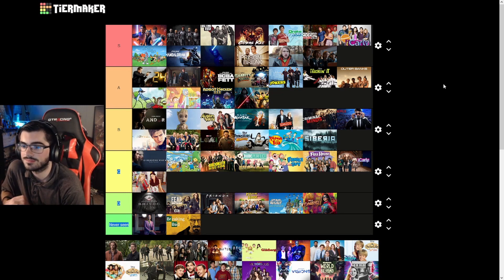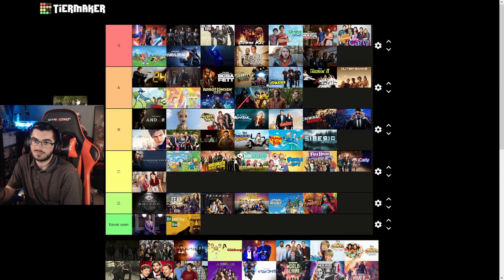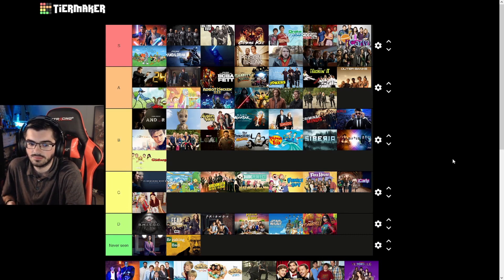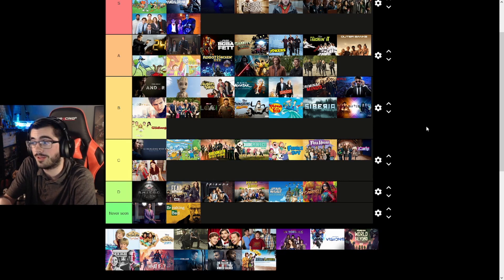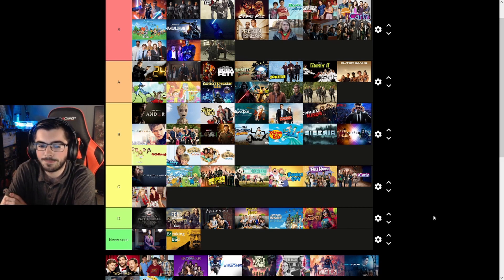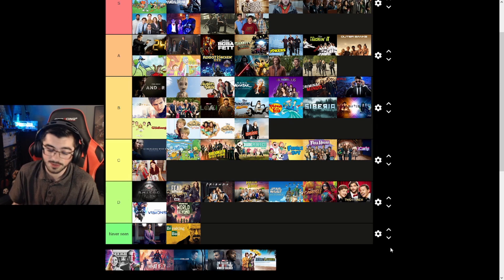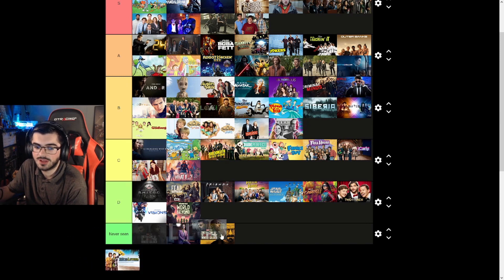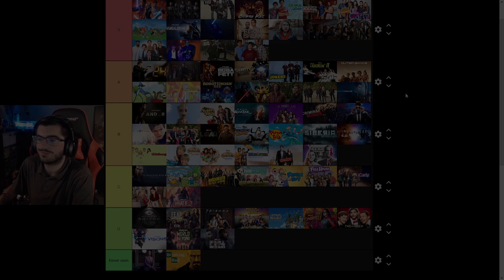Ultimate TV Show Tier List Part 2!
In the second part of this Ultimate TV Show list we finish up the remaining shows and I already know this tier list is ALL over the place!

Simi: (No Channel)

Hello there! I am CadGames and I wanted to thank you for checking out the channel! Here we make daily Minecraft videos along with some various gaming videos!